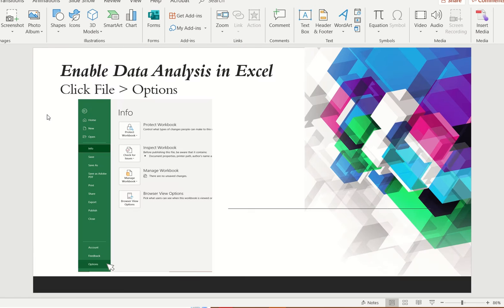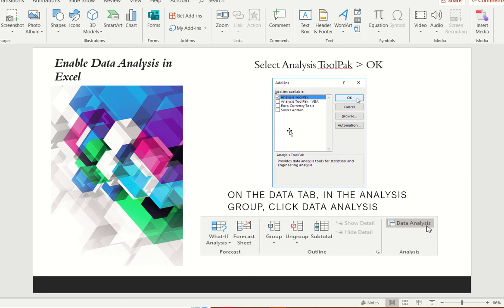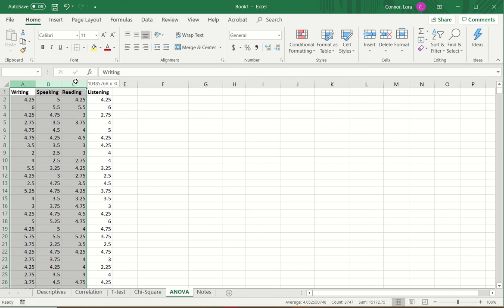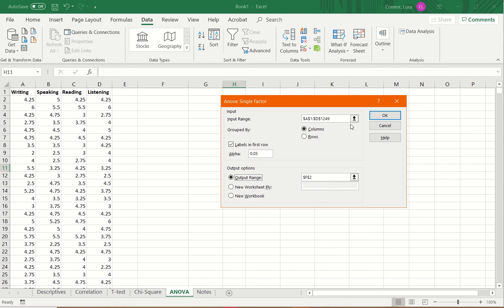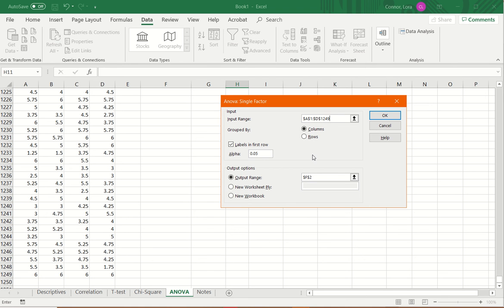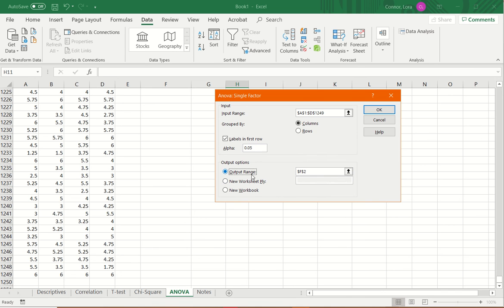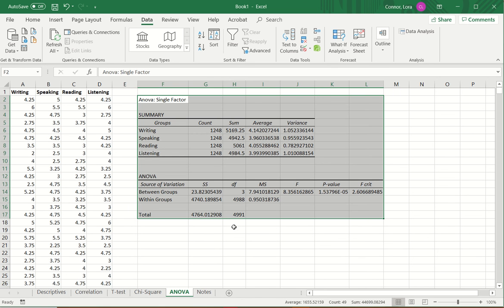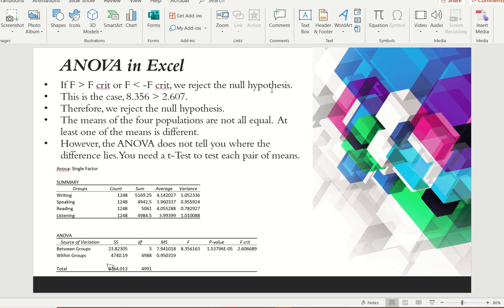One-Way Between Subjects ANOVA in EXCEL